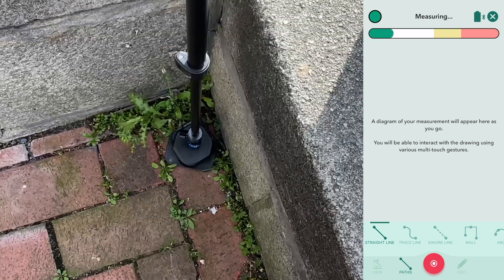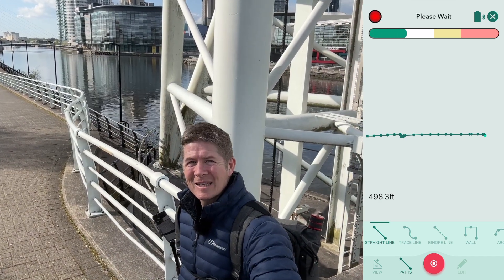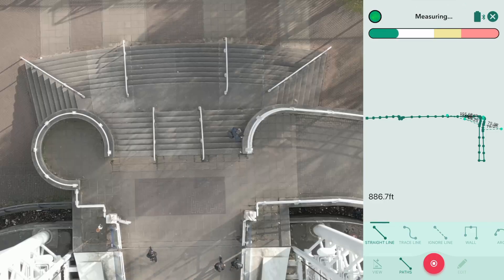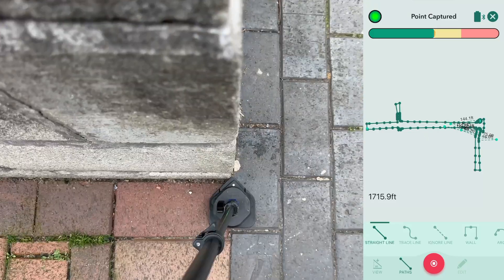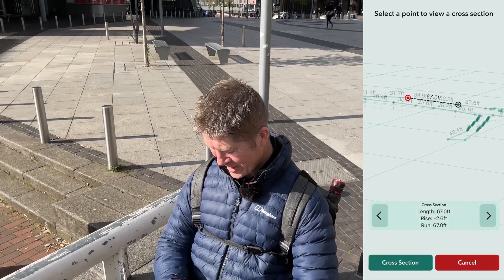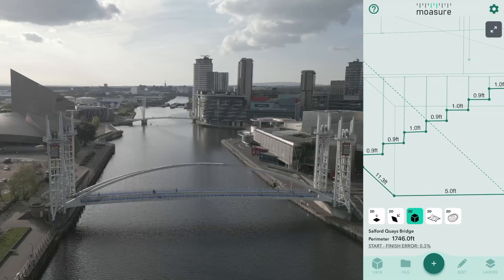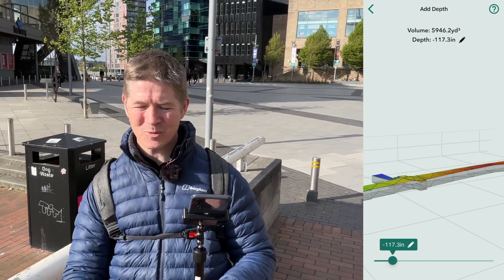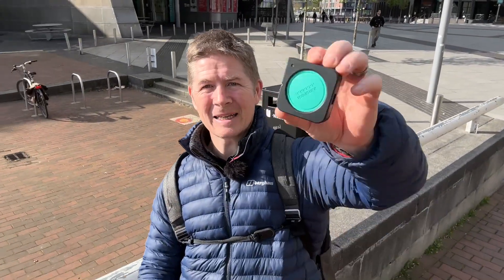SPEED MEETS SCALE: MEASURING A BRIDGE AT SPEED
Measuring & Mapping the Millennium Bridge in 3 Dimensions using Moasure ONE.

Navigating the twist and turns, rise and falls of this suspended walkway is done effortlessly with Moasure ONE as it simultaneously measures and draws out this structure in 3 dimensions.

By the way, it only took 15 minutes.

Difficult measuring made easy.